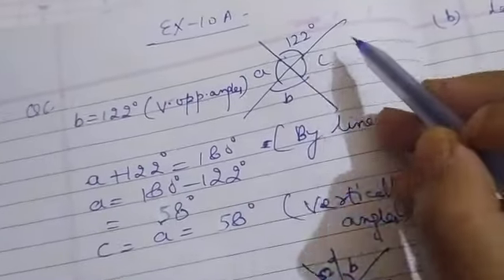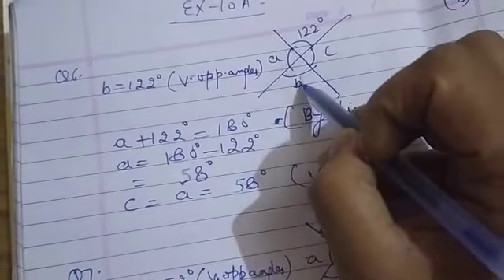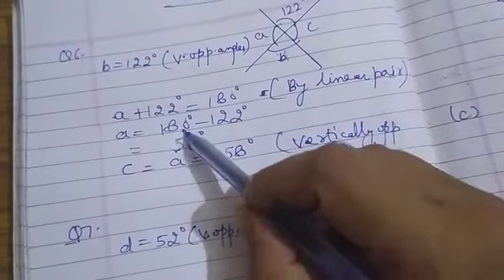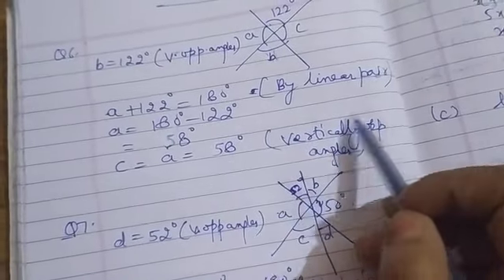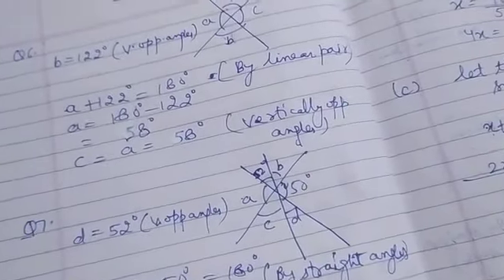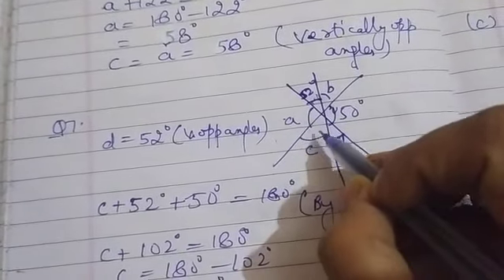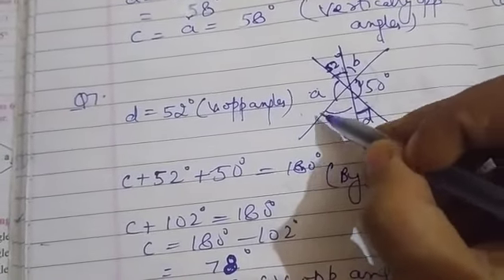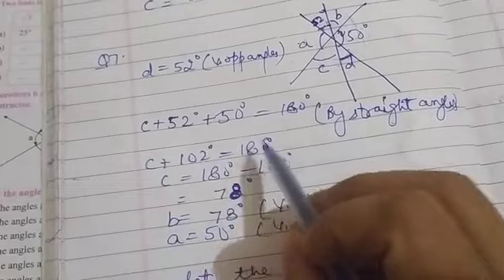Vll A , D. Ch lines and Angles Ex 10 A